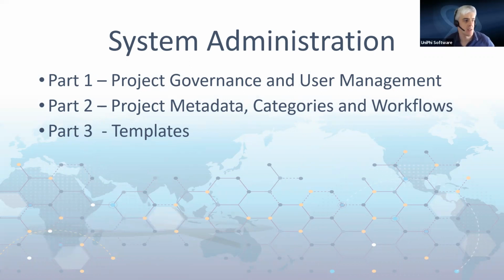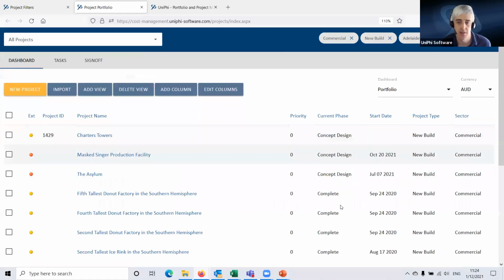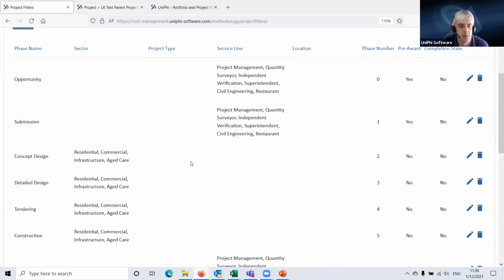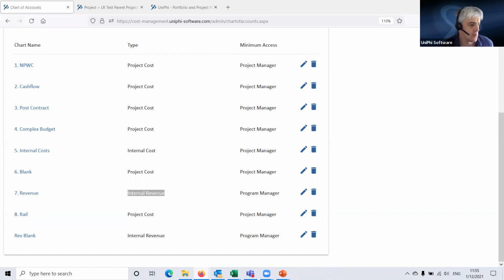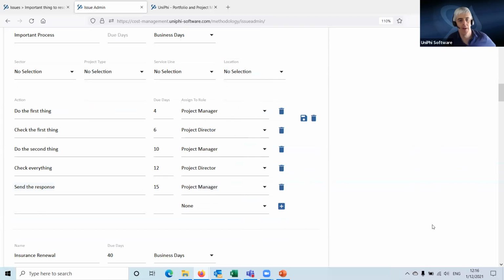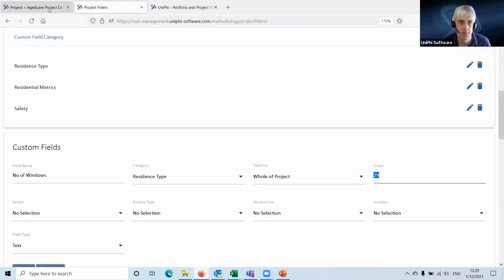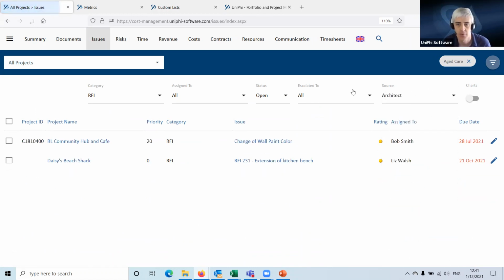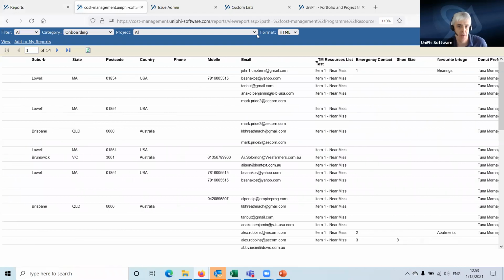System Admin Part II - Project Metadata, Categories & Workflows